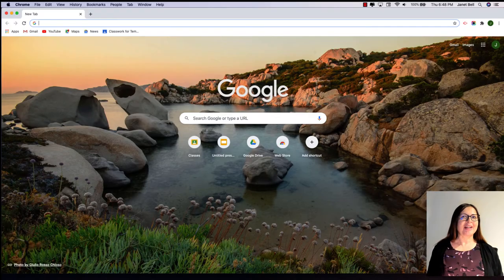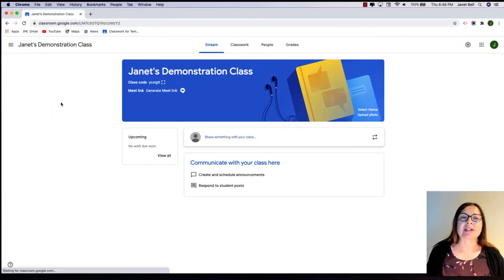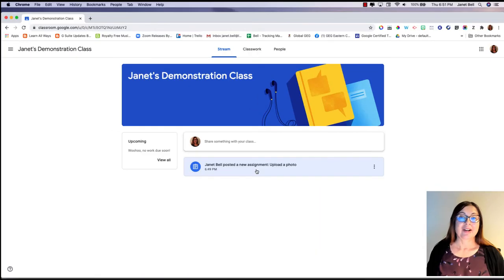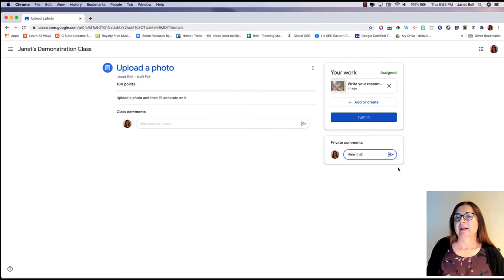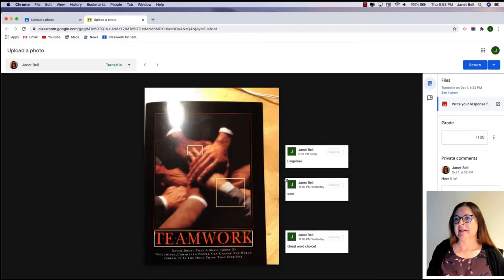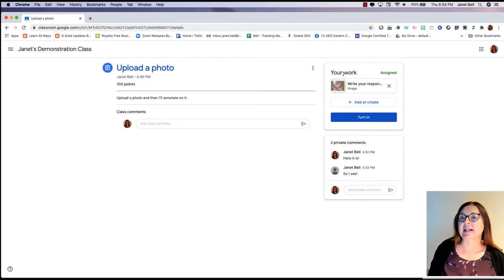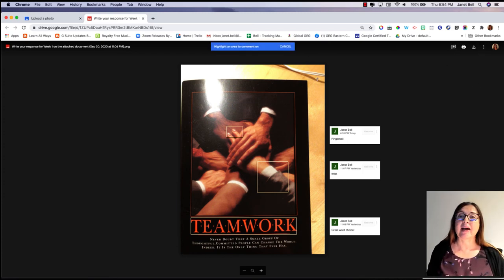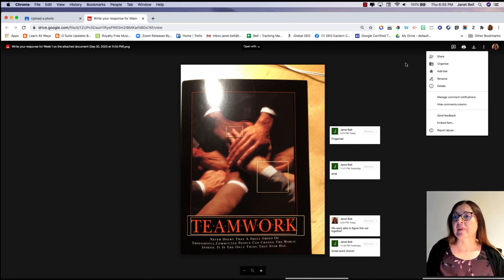Google Classroom Tip 1 - View Annotations on Images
Have you ever provided students with written feedback on images they've submitted to Google Classroom only to discover that they weren't able to view the annotations at their end? Or are you a parent who can't figure out why your child's teacher didn't seem to have provided feedback on a photo, despite their saying that they'd provide it? Here is one tiny (that's a hint!) tip that will help you make the invisible visible again!